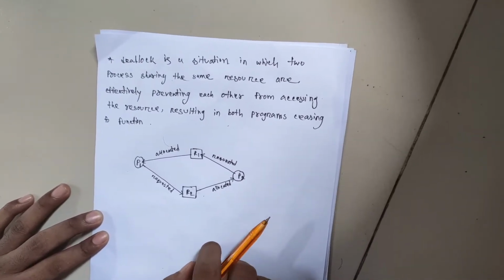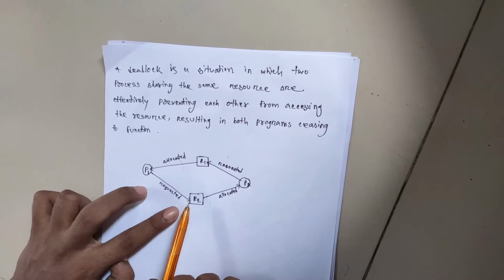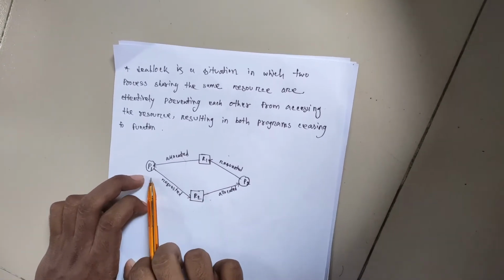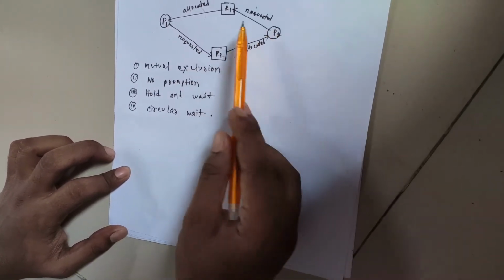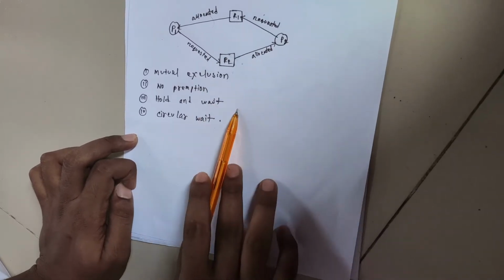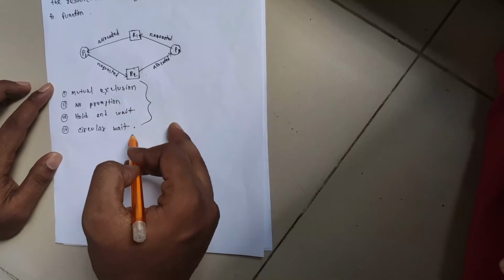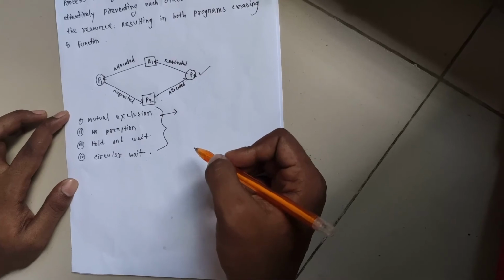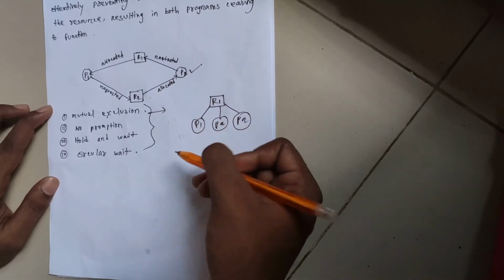Presentation on Deadlock | English | TIR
Course Name: Operating System
University: Daffodil International University
Presenter: Taminul Islam